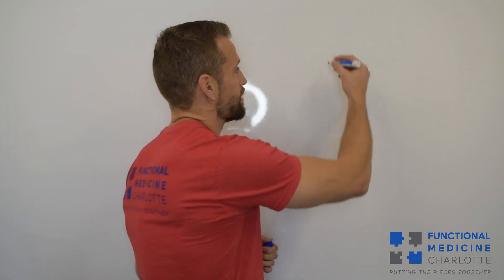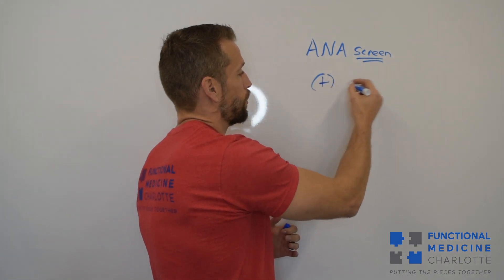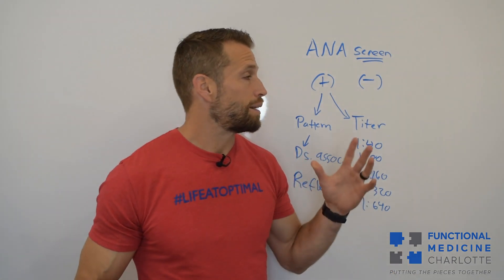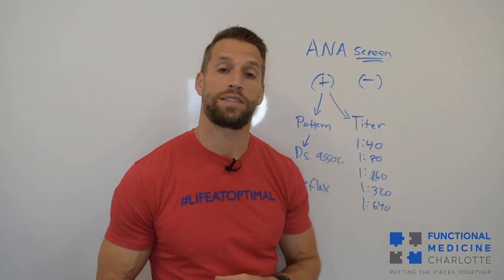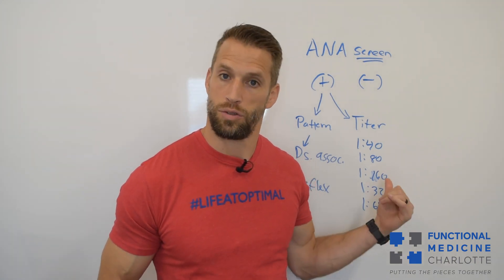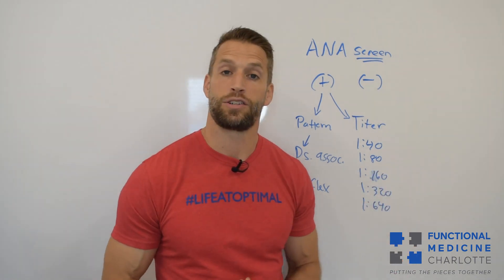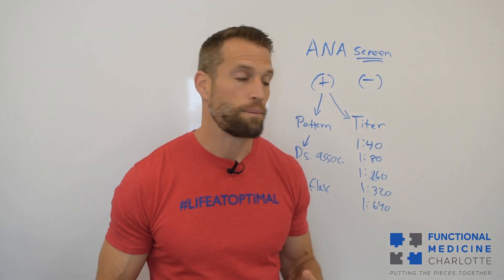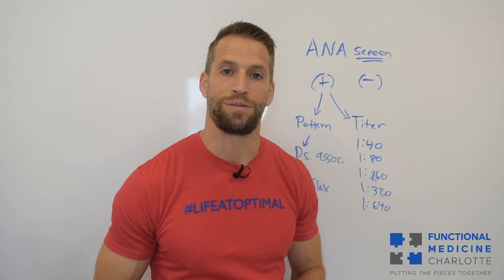ANA positive - does that mean I have Lupus?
Many people have an Anti-Nuclear Antibody (ANA) test run by their medical doctor when there is a concern for autoimmunity. Commonly, if the result comes back positive, the doctor communicates to the patient that they have lupus.

Is this what the test result really means? Should you go on a medication for lupus? This 10 minutes could save you a lot of unnecessary angst and medication.

Get a FREE AUDIO copy of Dr. Bartemus' Amazon International Best-Selling book, The Autoimmune Answer here: t.ly/UU_H